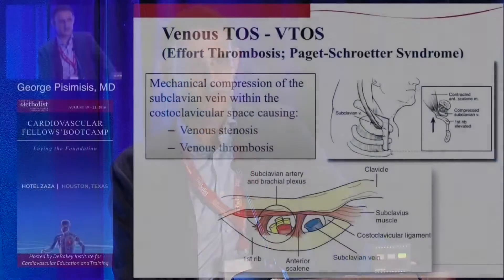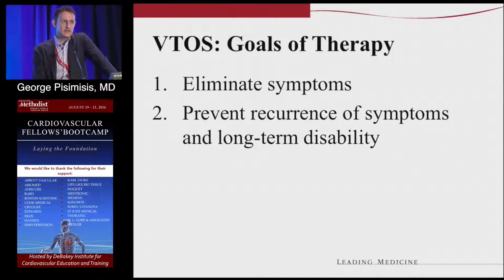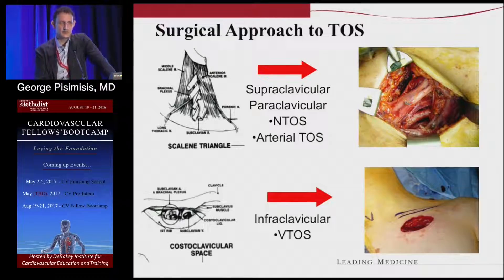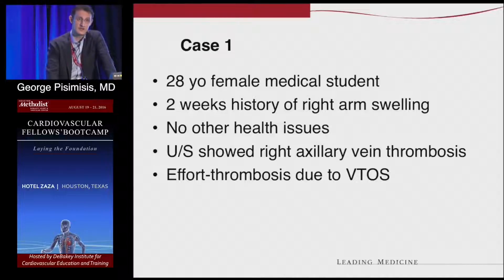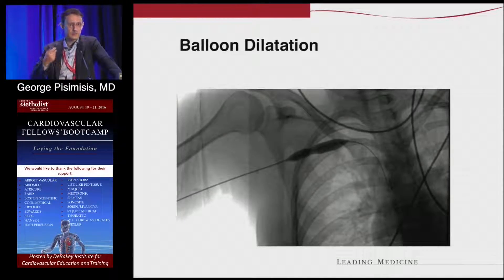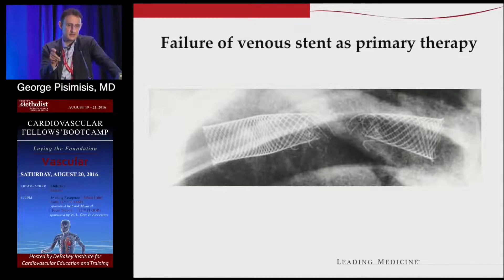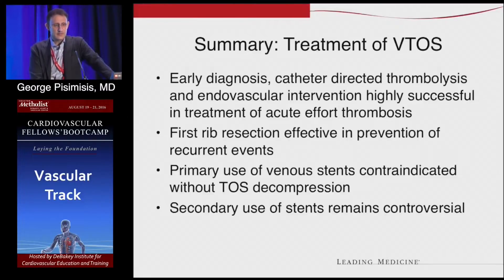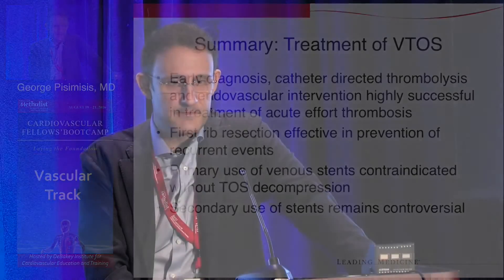Management of Venous TOS (George Pisimisis, MD) Sunday, August 21, 2016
THORACIC OUTLET AND UPPER EXTREMITY SESSION

"Management of Venous TOS"
George Pisimisis, MD